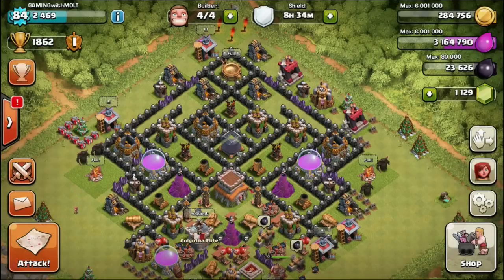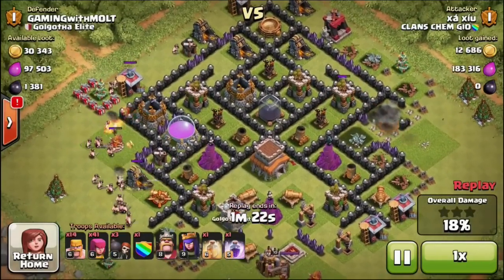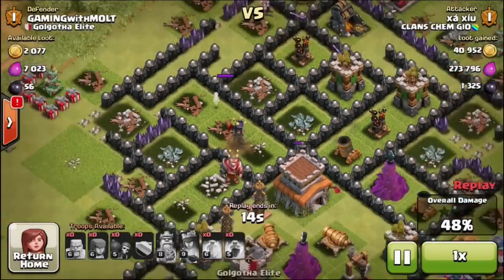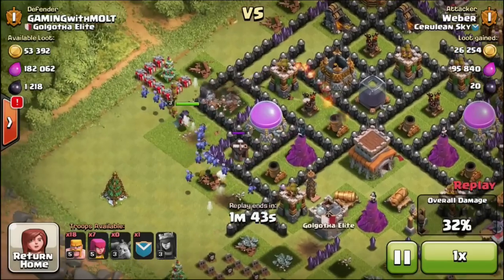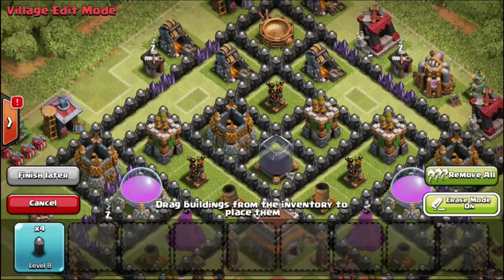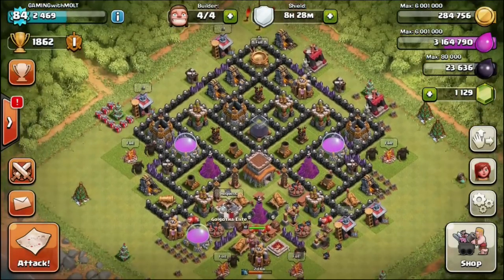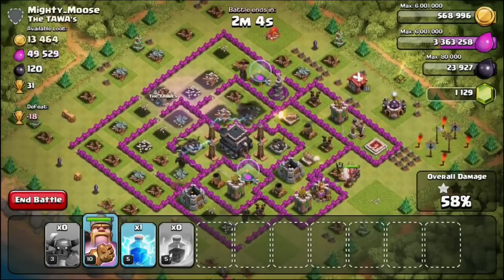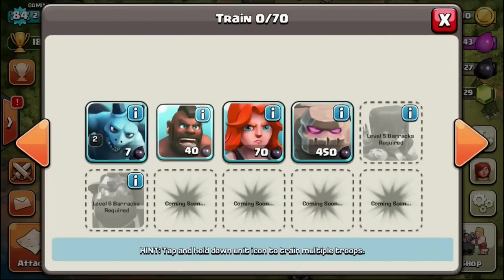MAX TH8 | PUSHING TO??? (Clash of Clans Gameplay)